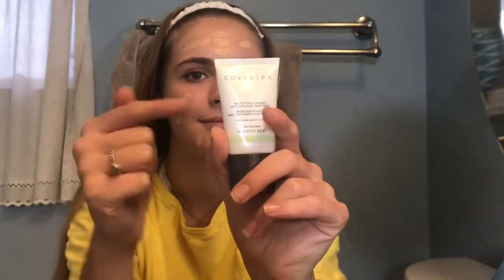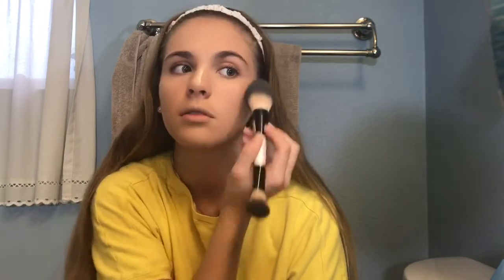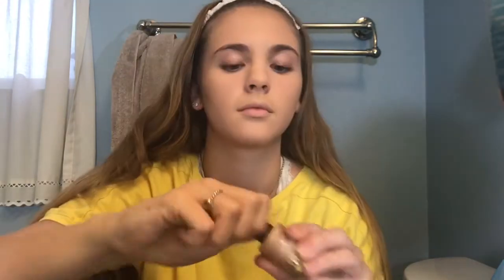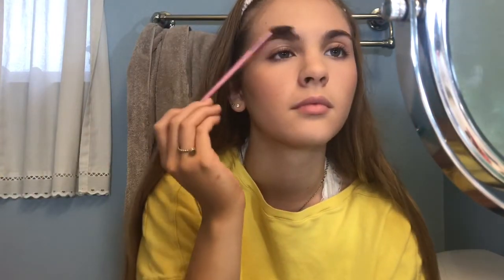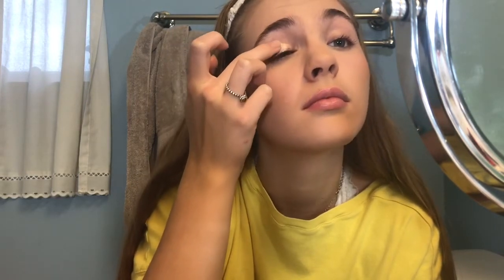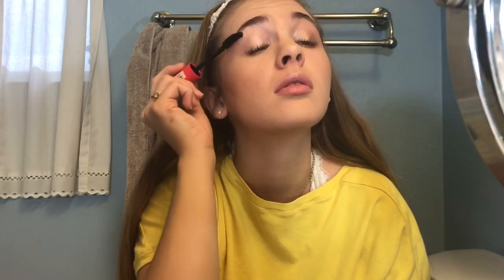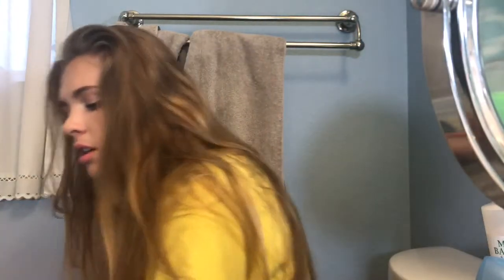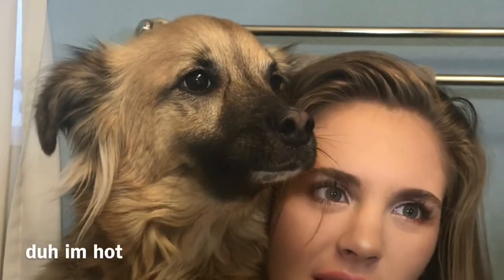Anti-Fall Makeup Look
I LOVE THIS TIME OF YEAR DONT GET IT TWISTED...(especially cuz my birthdays next month winkkkk) I called this and anti-fall makeup look just because the tones and colors I used are associated with the autumn season. I love love love rose toned makeup whether its eyeshadow, lipstick, blush, lipgloss, whatever I think all of it is usually very universally flattering and its gotta special place in ma heart💕

xo Ash